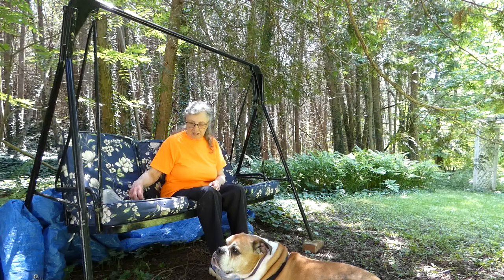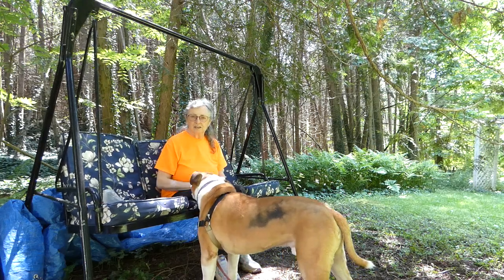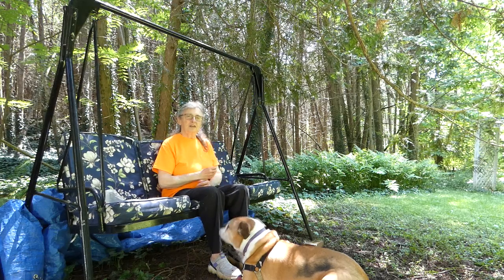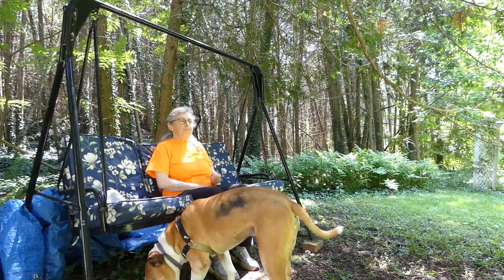marker training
When you want to train your dog you need a way to tell the dog that it is doing what you want. In positive reinforcement training we use a marker to communicate with the dog. We MARK the behaviour we want. You have less than a second to mark a behaviour hence the use of a "marker".  A clicker is one example of a marker. You can also use your voice, choosing a word or sound that will act as your marker. Once the dog understands what the marker means, you have direct communication when training the dog. You only need to teach the marker one time & then you start using it. The dog does a behaviour... you mark it...then you reward the behaviour with whatever the dog wants: food/a toy/ an activity/to go out or come in etc.